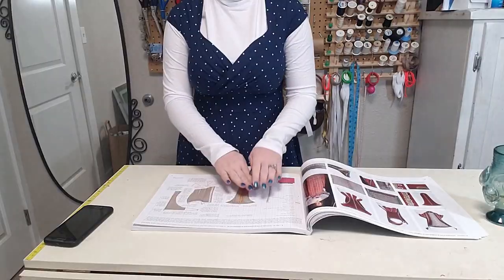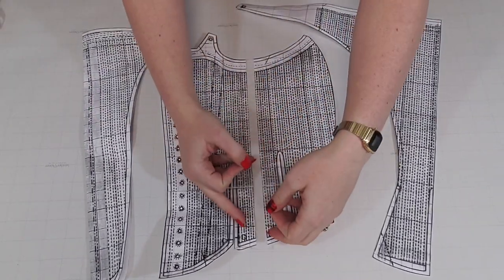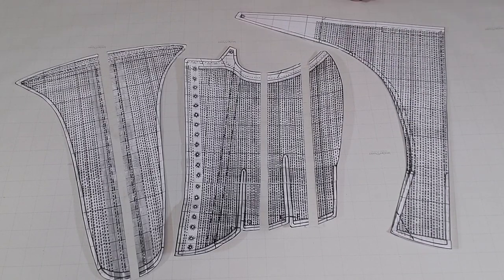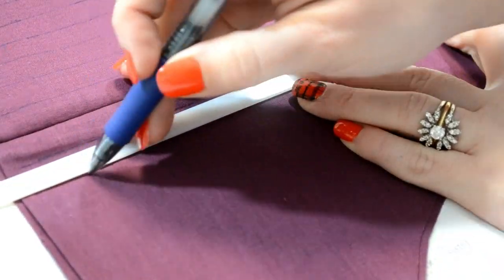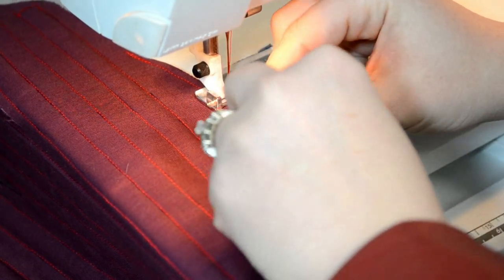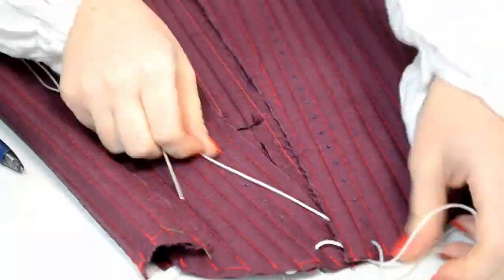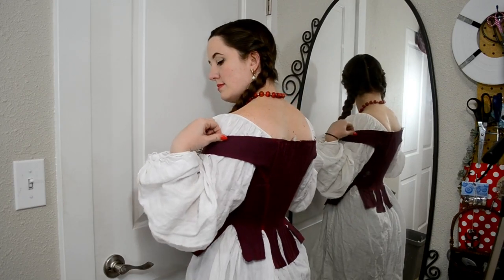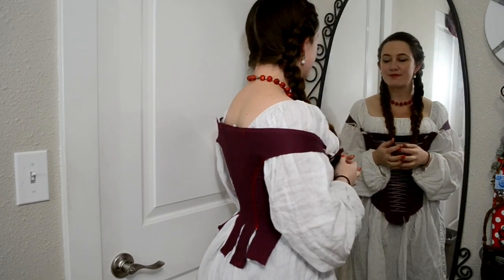Making 17th Century Stays Mock-up - Early Corsetry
Hello everyone!  For this week's video, I am continuing where I left off in the "Scaling up a Pattern to Life-Size" video and making a mock-up using the pattern I printed from Patterns of Fashion 5.

The pattern used in this video is from Patterns of Fashion 5, which is hella awesome, and you should buy a copy if you have any interest in pre-Victorian corsetry